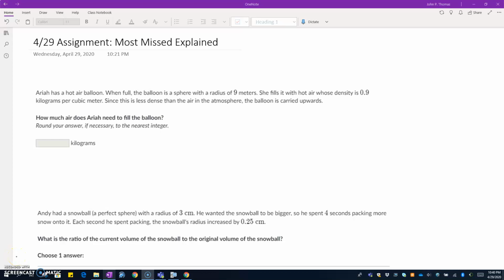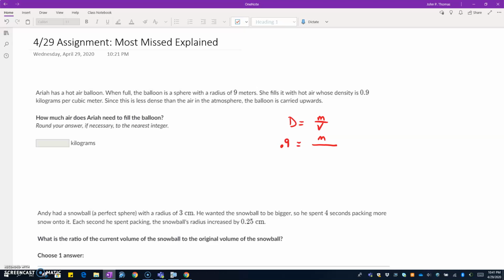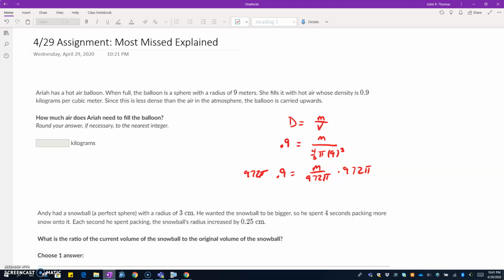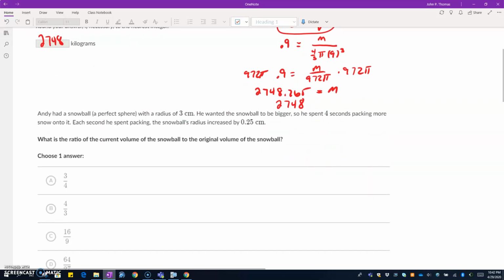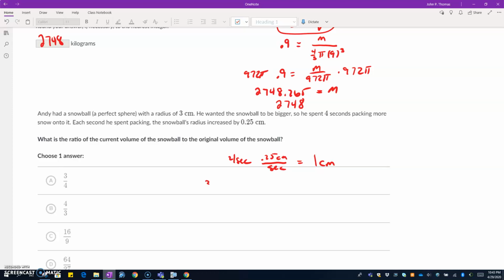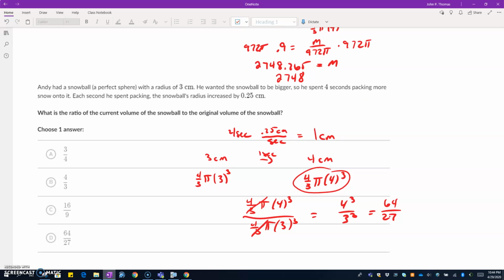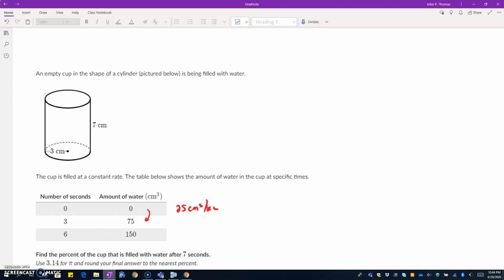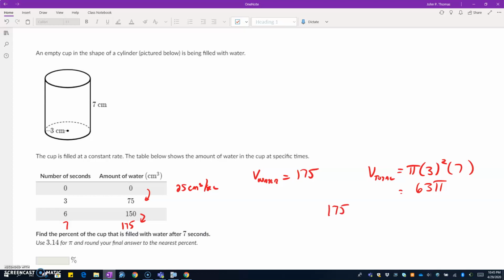P4/5: Solid Geometry Quiz 1 Most Missed Explained